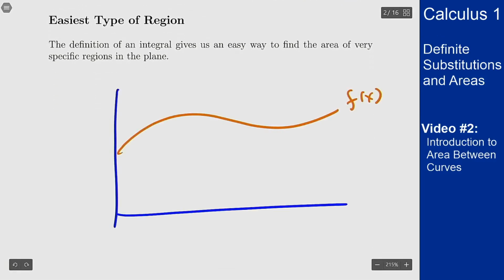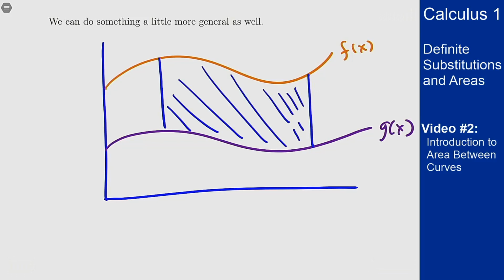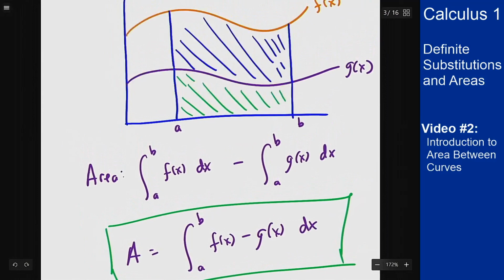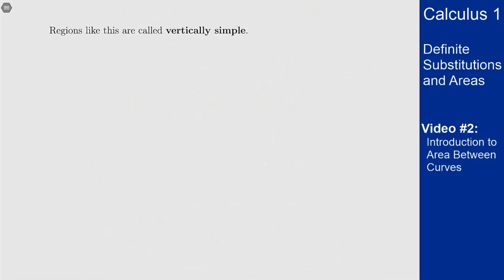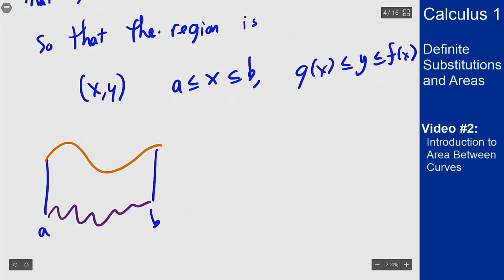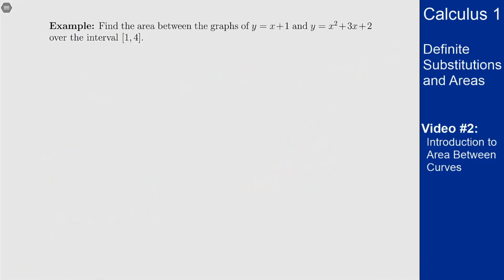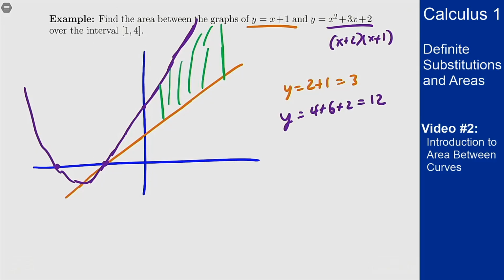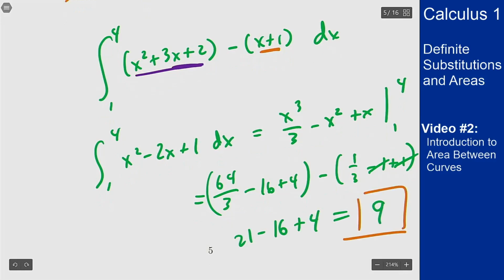Definite Substitutions and Areas - Video 2 - Introduction to Area Between Curves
Video #2 on Definite Substitutions and Areas, introducing the idea of computing the area between curves.